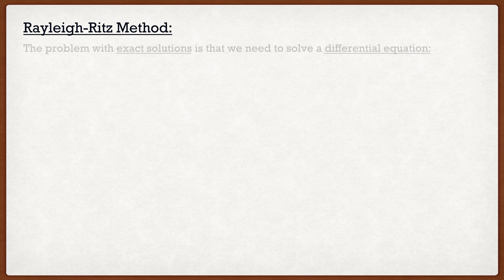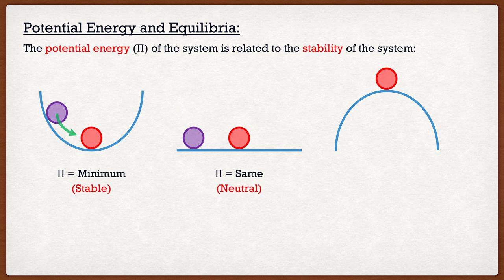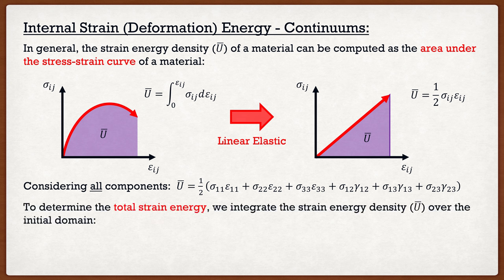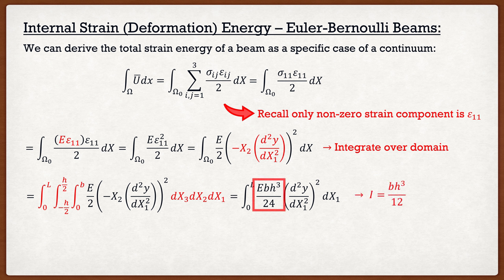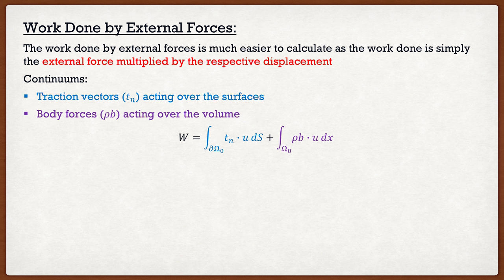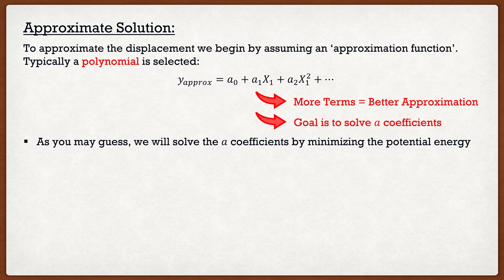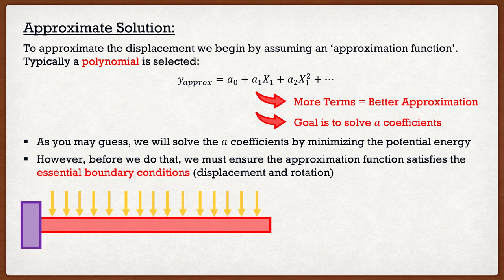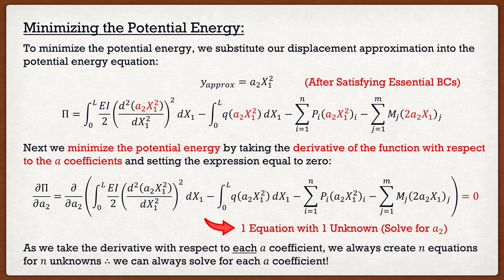Solid Mechanics | Theory | Rayleigh-Ritz Method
Introduction: (0:00)
Potential Energy and Stability: (2:04)
Internal Strain Energy: (3:52)
External Work: (9:34)
Potential Energy: (12:01)
Approximation Functions: (13:29)
Minimizing the Potential Energy: (17:11)
Rayleigh-Ritz Method Procedure: (20:11)